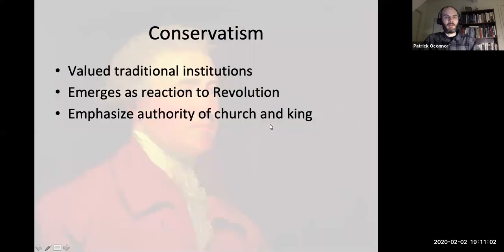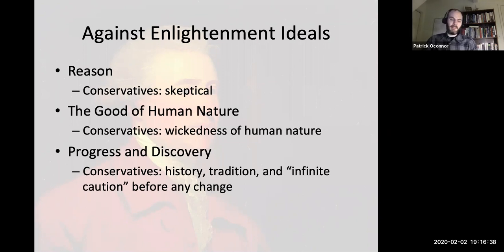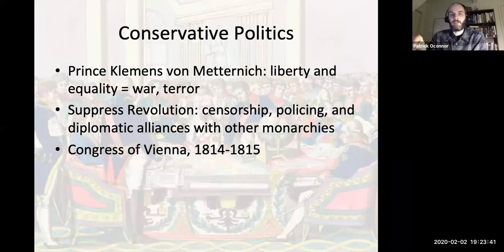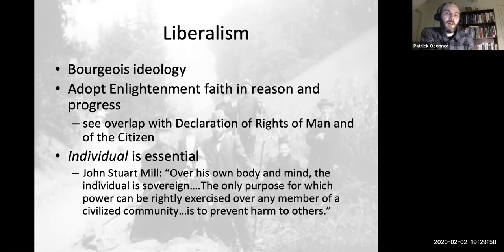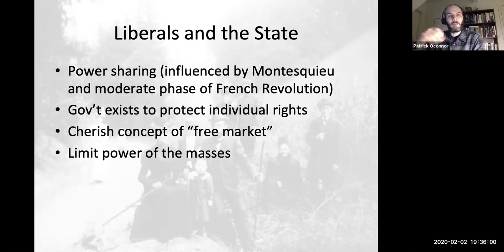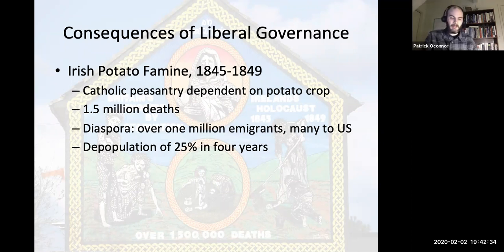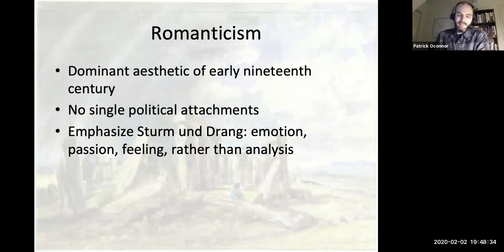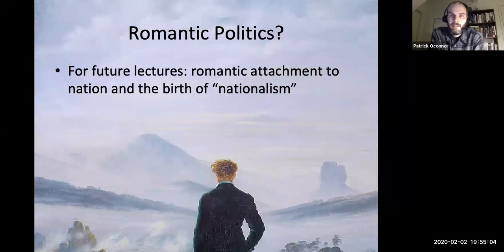Week 4 Conservatism Liberalism Romanticism